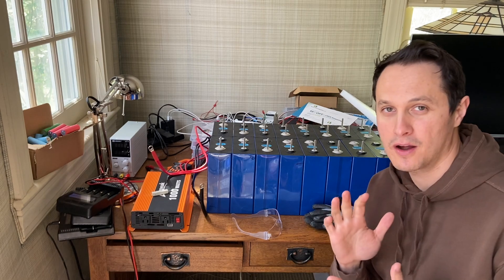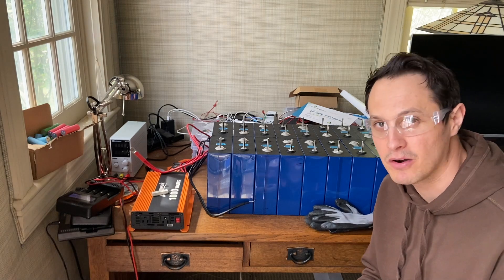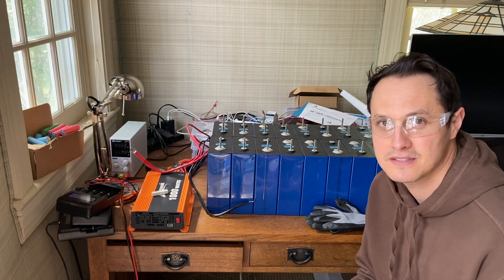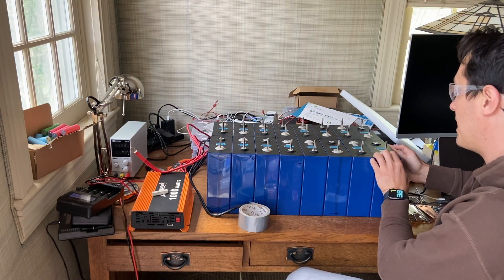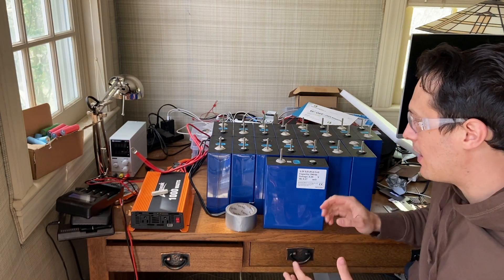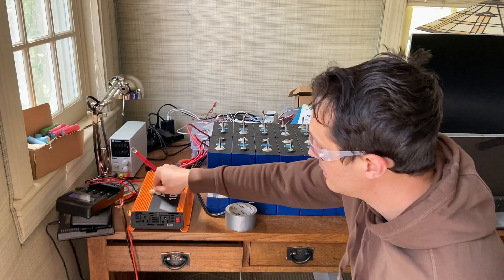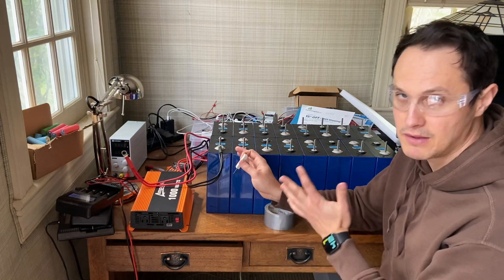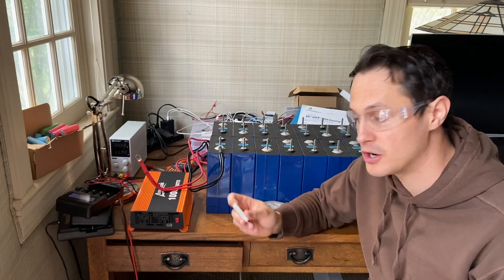Some Safety Musts for Giant Lifepo4 Cells (Eve/Lishen)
A few thoughts on safety that I thought I would share now that people are watching the channel.

Safety Glasses:

Battery Cells:
1. (lishen)
2. (lishen)
3. (eve)